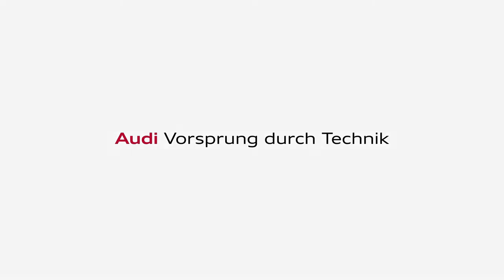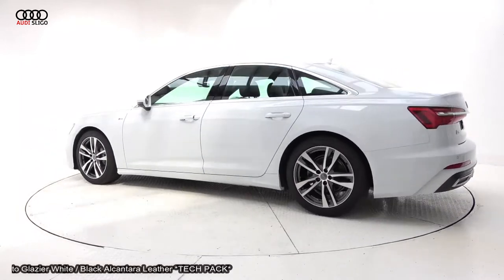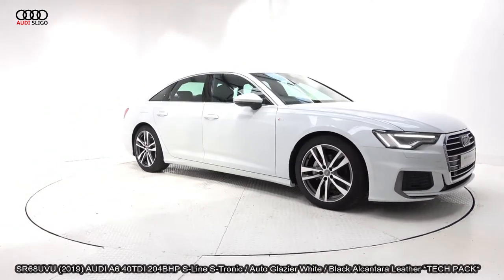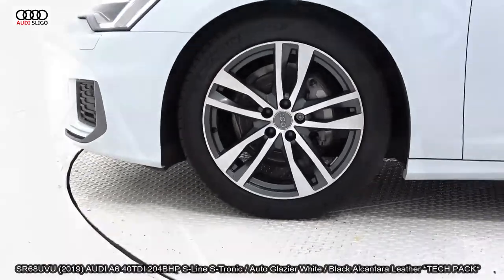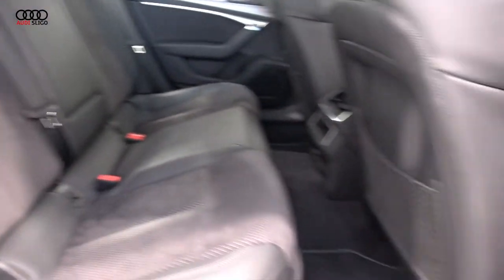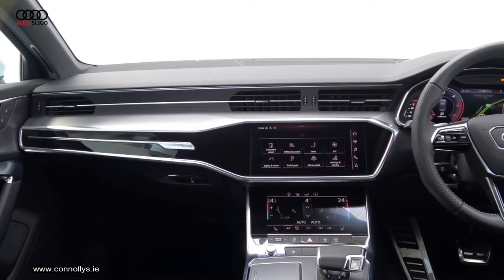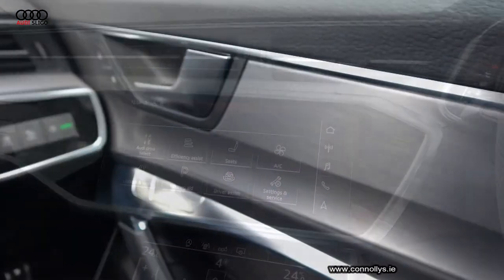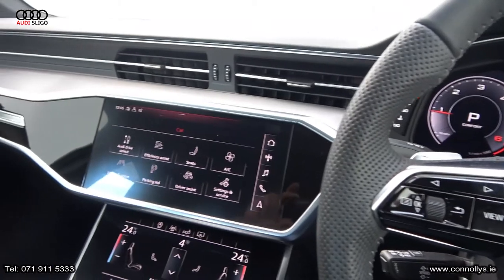CMG AUDI SLIGO: SR68UVU (2019) AUDI A6 40TDI 204BHP S-Line S-Tronic Auto Glazier White *TECH PACK*